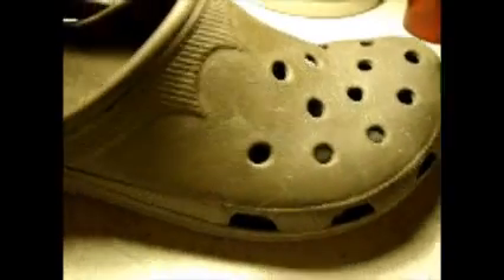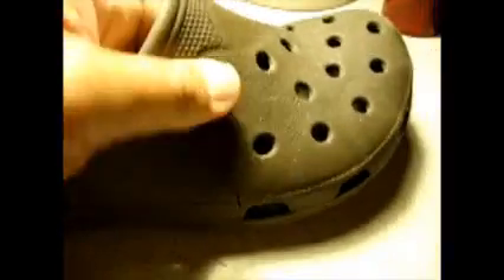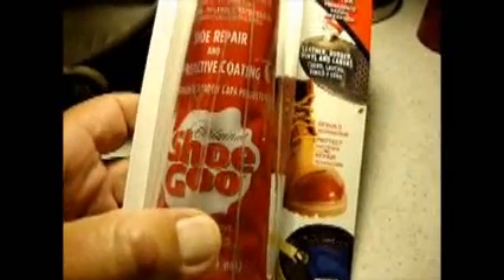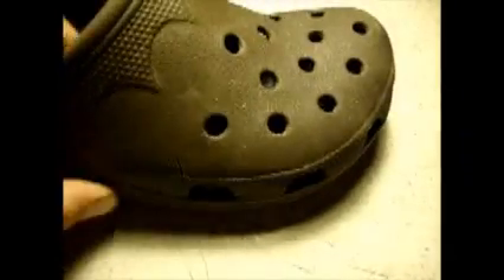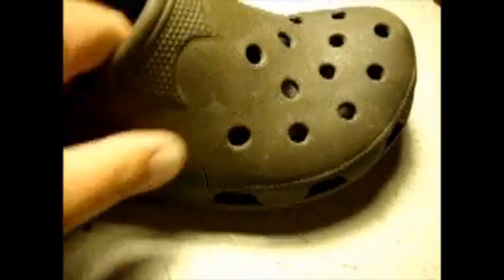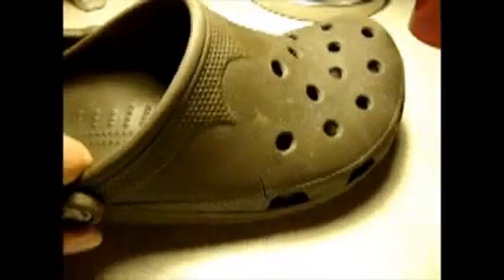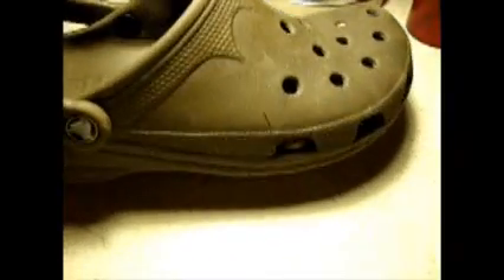Re-Sole Your Crocs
New life for old shoes